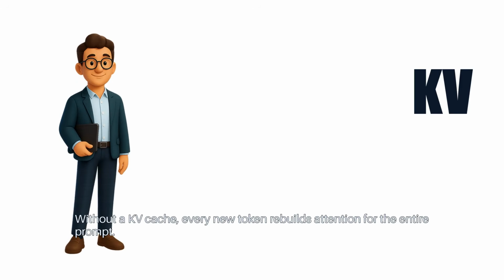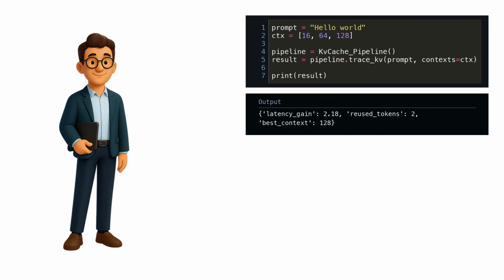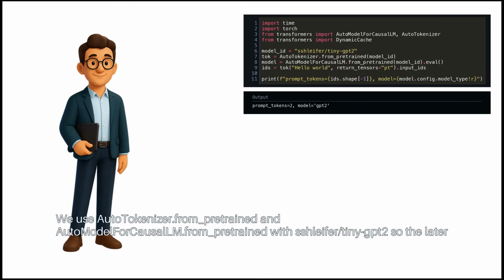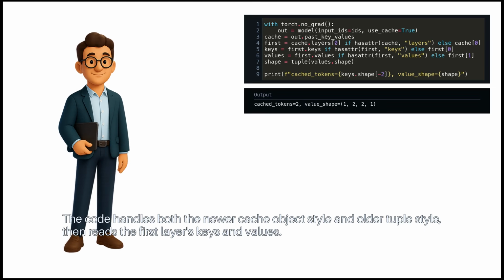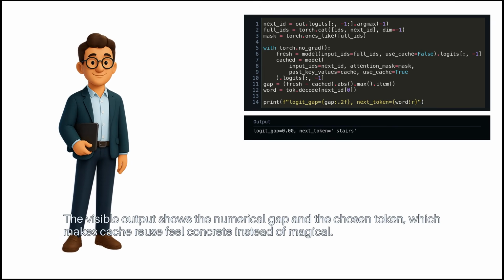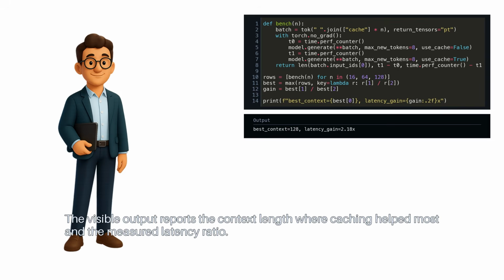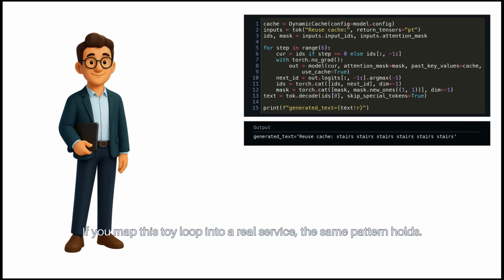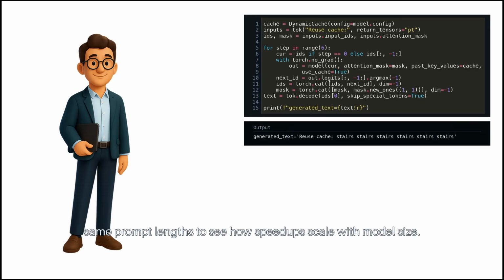KV Cache in Python: Reuse Past Keys and Values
KV cache deep dive: see how Hugging Face Transformers' past_key_values reuses attention to speed up decoding and cut generation latency.
Follow a compact experiment to inspect cache shapes, compare cached vs uncached logits, and implement a manual decoding loop using AutoTokenizer/AutoModelForCausalLM (sshleifer/tiny-gpt2).